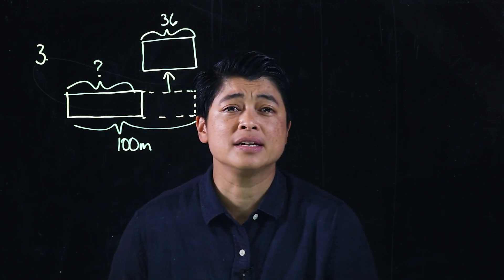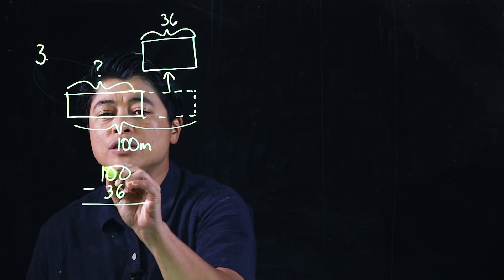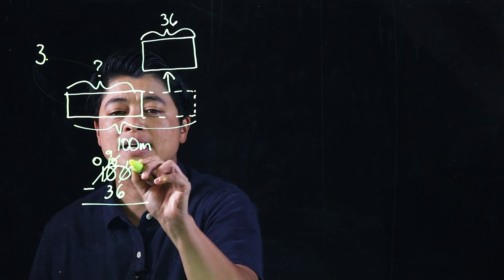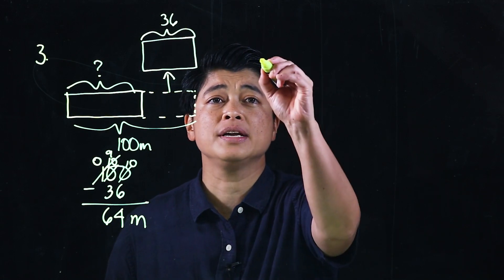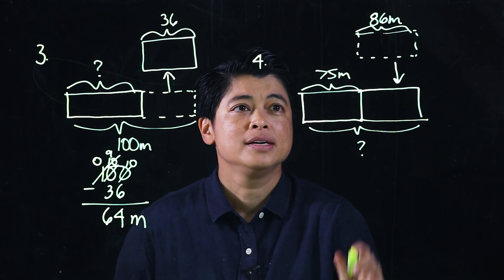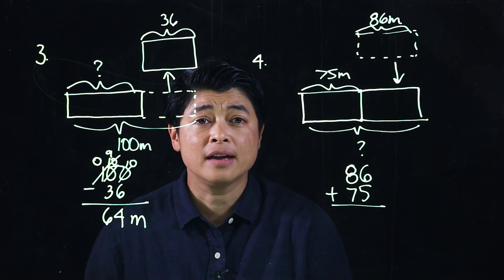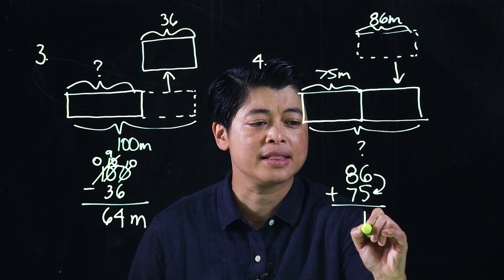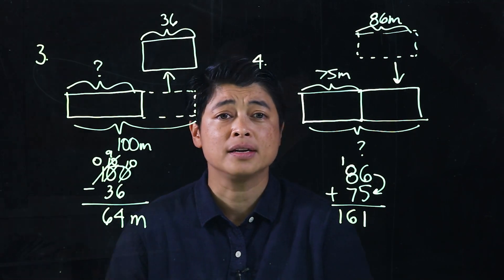Singapore Math: Grade 2 - Addition and Subtraction of Length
Chapter 9: Length
Lesson 2.3: Addition and Subtraction of Length